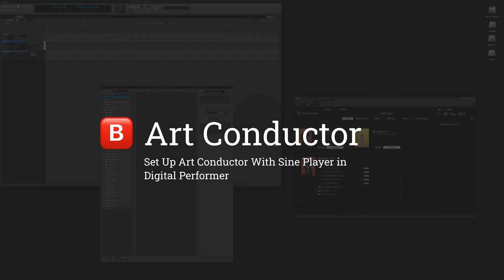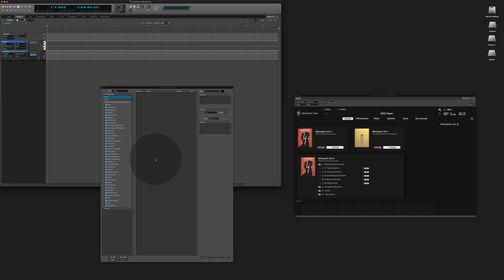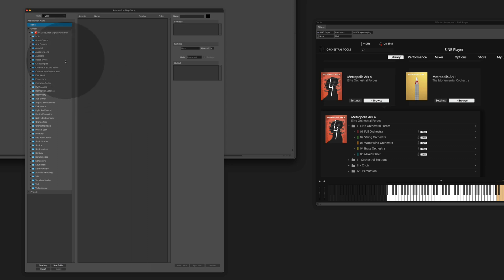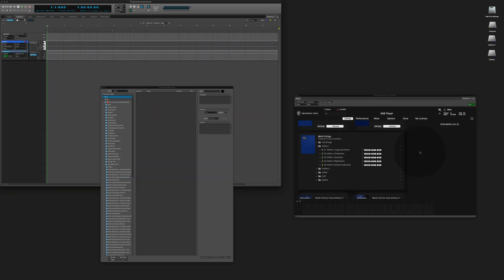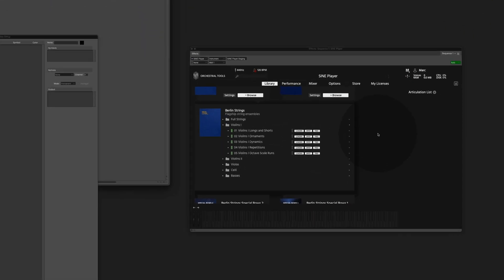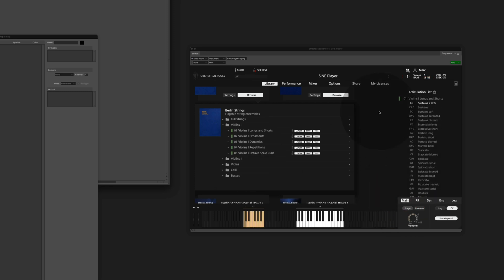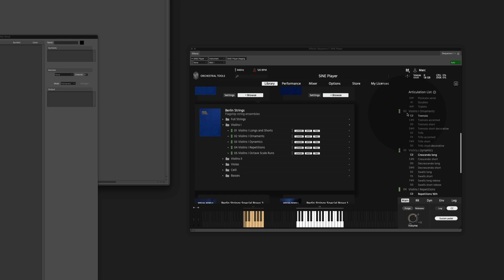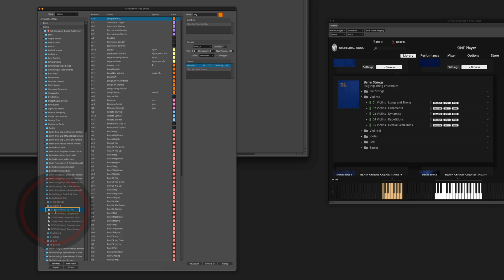Set up Sine Player Instruments and Art Conductor in Digital Performer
This video explains how you set up Orchestral Tools Sine Player Instruments and Articulation Sets in Motu Digital Perfomer.

00:00 - Welcome
00:19 - Simple Instrument
00:57 - Combined Instrument
02:18 - Subscribe